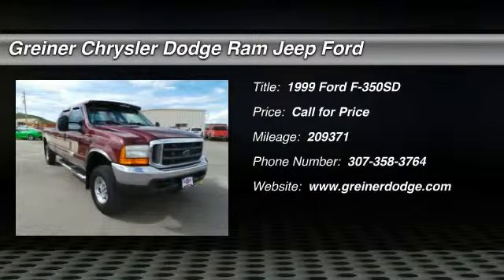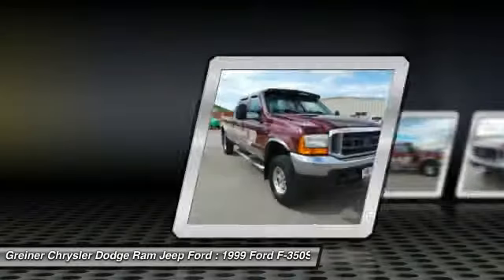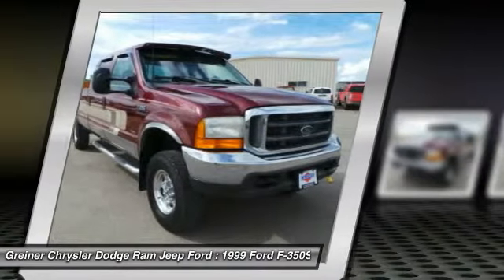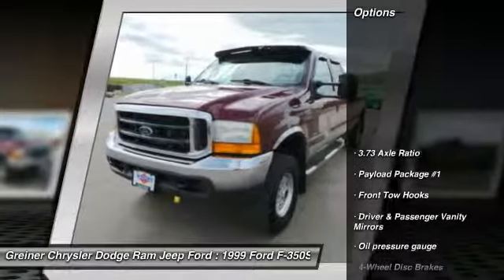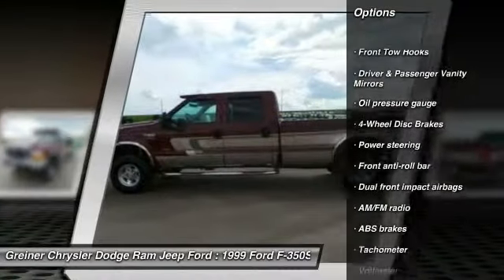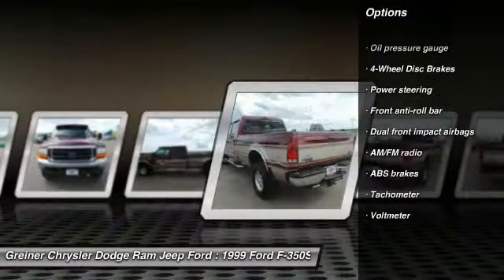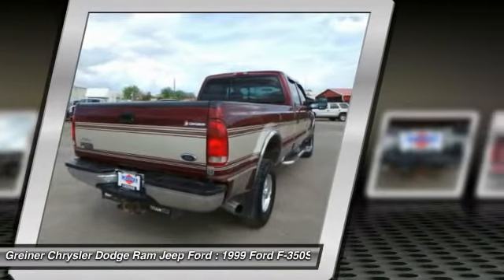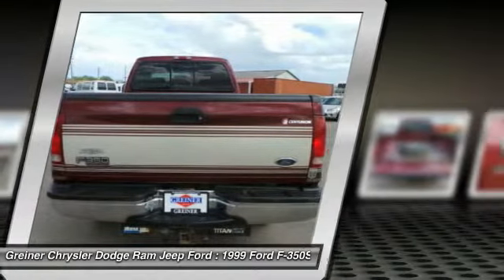1999 Ford F-350SD Douglas WY DF1103G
1999 Ford F-350SD

120 S. Riverbend Dr.

Pick up this Red 1999 Ford F-350SD, available today at Greiner Chrysler Dodge Ram Jeep Ford. Featuring Automatic transmission, it has 209371 miles. This could be the one you've been searching for.